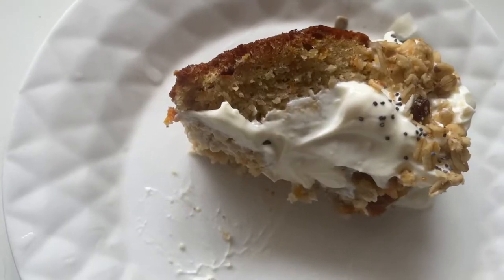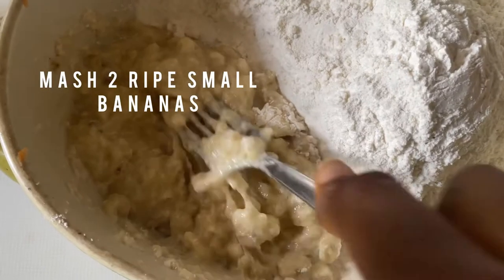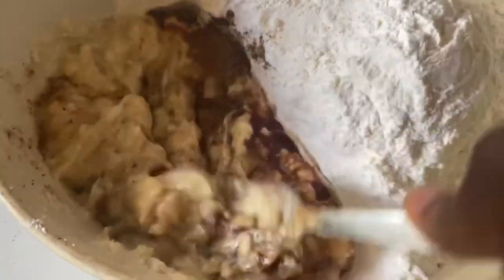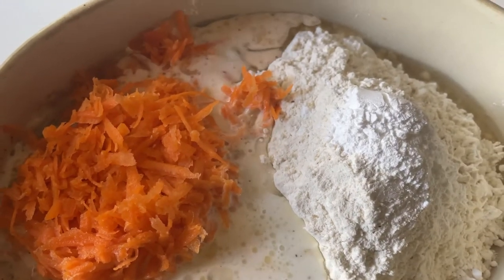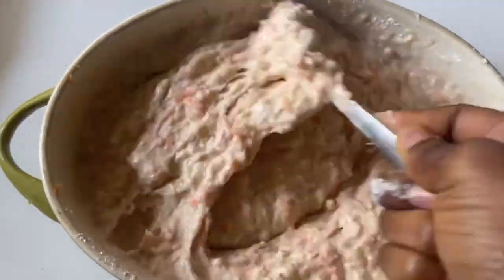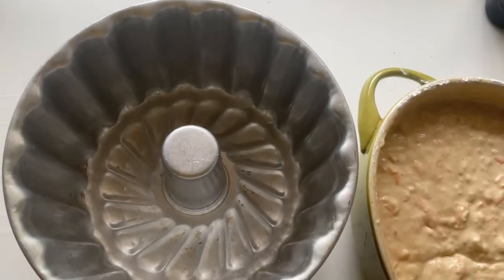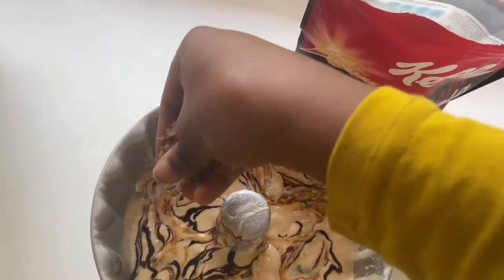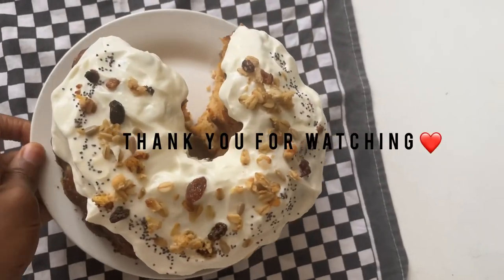Carrot & Banana Breakfast Cake | An excuse to have Cake for breakfast!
Good day everybody, here’s a pick me up to get me you through the  rest of this week, how are you?
If not then hopefully this cake recioe will up your mood, make you look forward to the weekend maybe?

I present to you my Carrot & Banana Breakfast Cake (Audience goes wild! 👥)
This cake is so easy to make and so delicious too…also lowkey healthy= we love lowkey healthy desserts that we can turn into breakfasts. This cake is not too much in the sweet side but is still all  the way on the TANTaLiZinG side!
It is too good to pass up, here’s my carrot and banana breakfast cake Topped with Thiccc & Creamy yogurt and some kelloggs granola for crunch 😉😋.

Carrot & Banana Breakfast Recipe:
Dry:
2 cups flour
2 teaspoons baking powder
1 teaspoon salt
1/2 cup sugar
1 teaspoon nutmeg
1 1/2 teaspoon cinnamon

Wet:
2 small ripe bananas mashed
1 1/2 cups grated carrots
1/2 cup vegetable oil
1 cup milk
1 tablespoon fresh lemon juice (squeezed)
1 teaspoon vanilla essence
1 teaspoon fresh minced ginger

Toppings (optional):
Kellogg’s granola
Coconut yoghurt